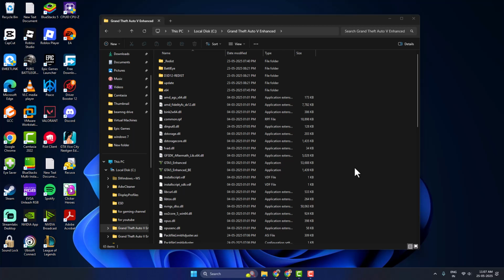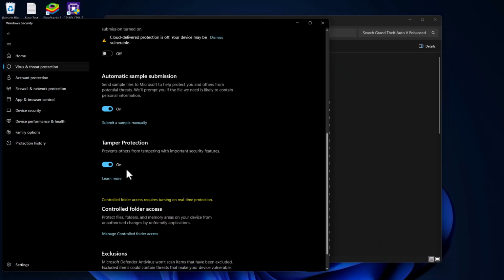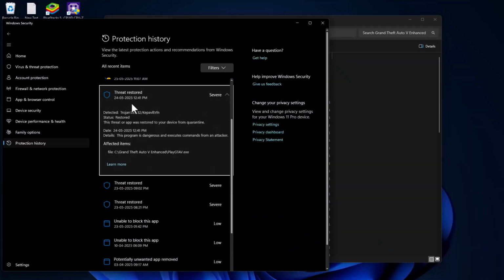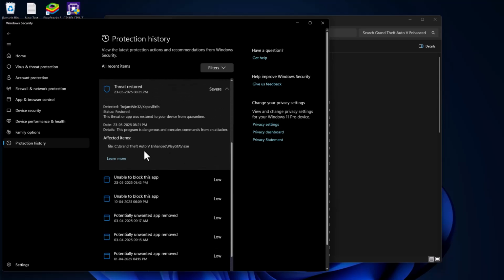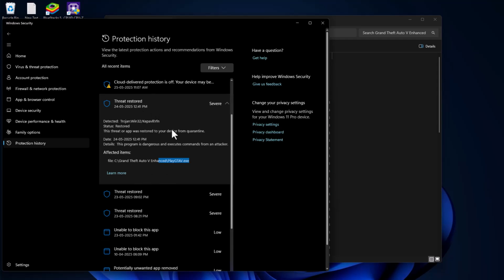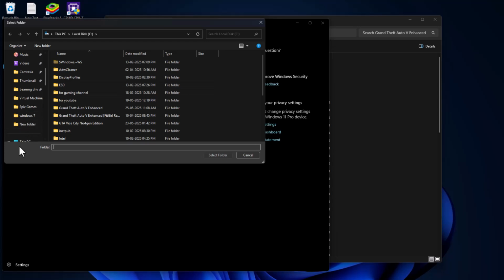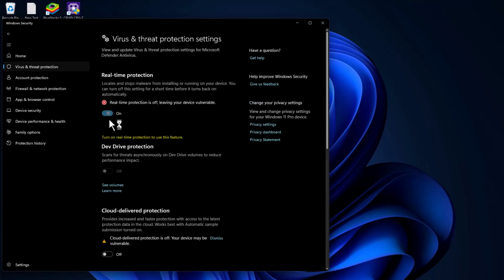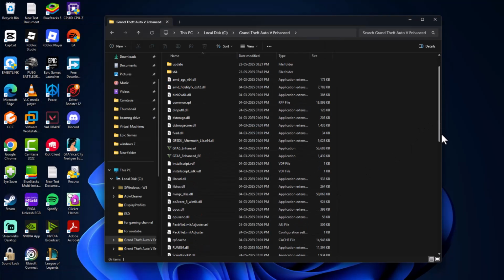How to Fix Fitgirl Repacks GTA V Launcher.exe System Error (2025)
This video shows how to fix the GTA V Launcher.exe System Error in the Fitgirl Repack version of GTA 5 (2025). Follow step-by-step instructions to resolve missing files or DLL errors and launch the game successfully.

00:00 Intro
00:09 Fix